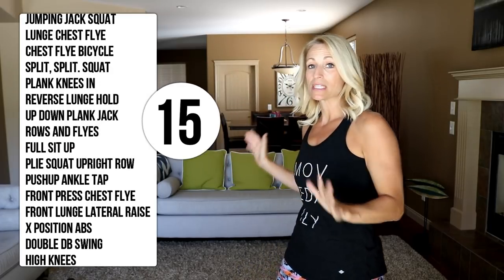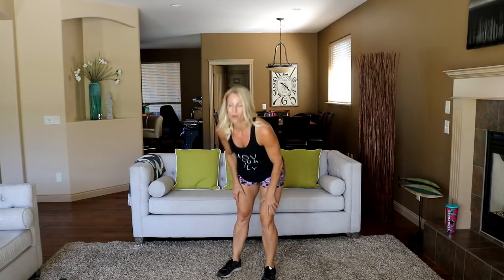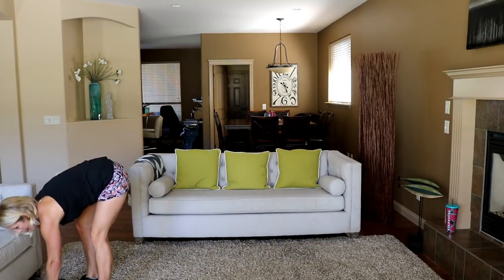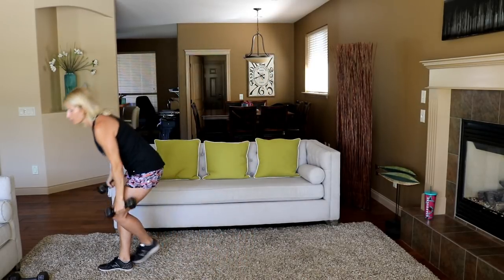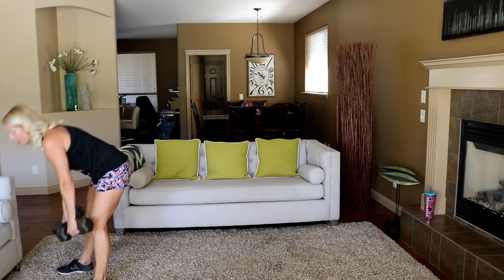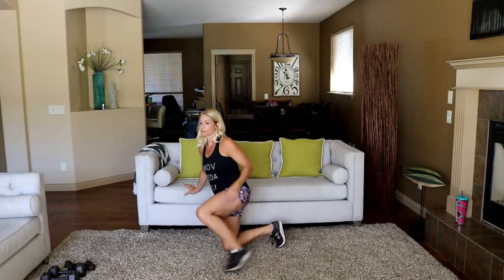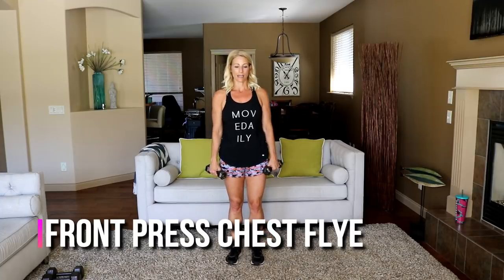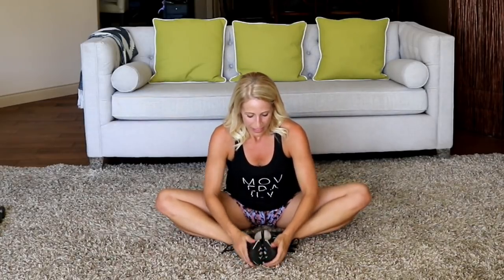Intense Compound Workout | Fat Burning At Home Workout!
We have an intense full body compound workout for you today and boy is it a fat burner! All of these compound moves help elevate the heart rate so that your body requires more energy and fuel to preform the actions. That helps burn calories, and that burns fat!

Format: 30 seconds work/15 seconds rest

Workout:
Jumping jack 2 low squat jumps
Stationary lunge chest flye
Chest flye bicycle
Split, split, squat
Plank -3 knees in
Reverse Lunge overhead hold
Up down Plank Jack
Rows and Flyes
Full sit up-toes together
Plie Upright Row
Push up ankle tap
Front press to chest flye
Alt front lunge lateral raise
X position abs
Double db swing
High knees
x3

Don't forget we have our 1 month Organize Your YouTube Workouts available right now at this
If you work out at home, this is a great supplement to help keep you organized and moving toward the body you want!

FOLLOW ALONG!